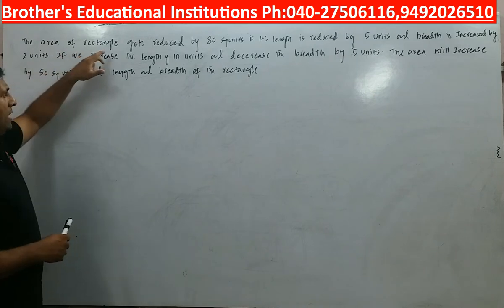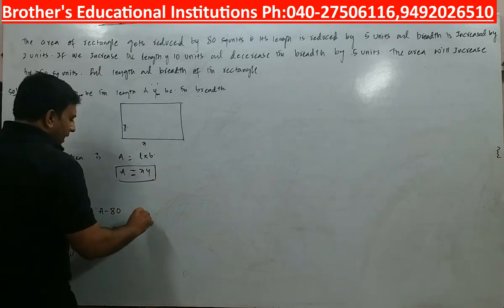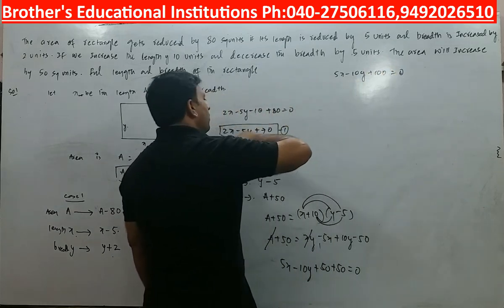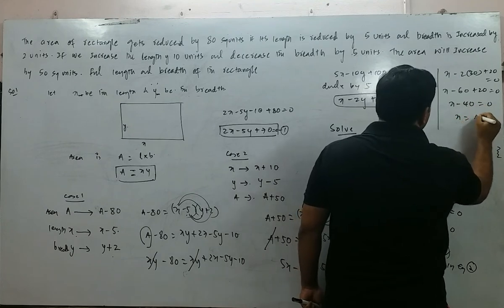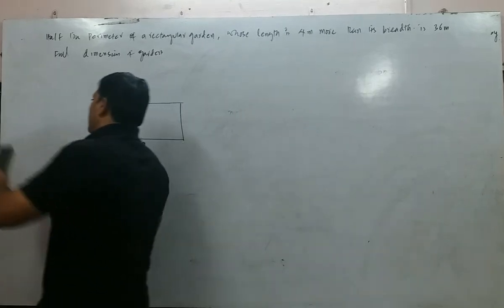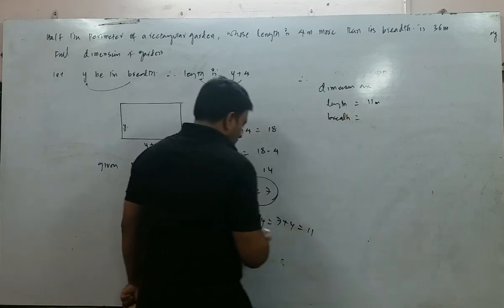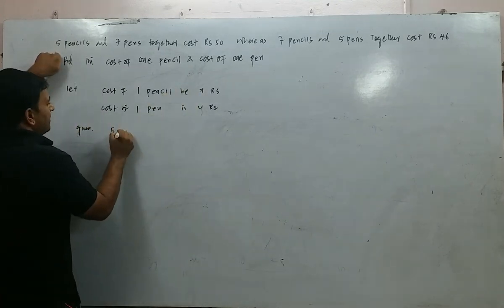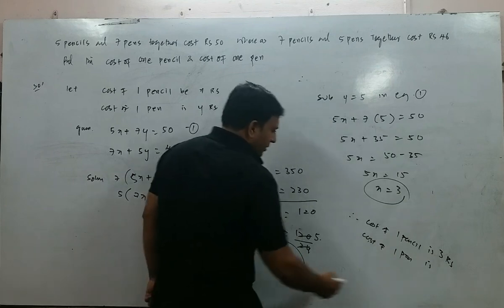11 Pair of linear equations ex 4 1 continuation